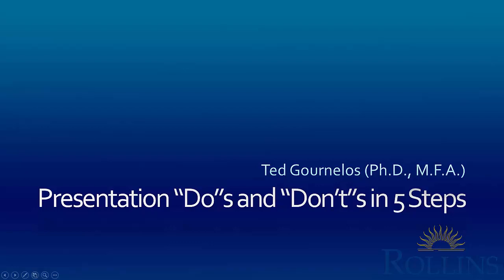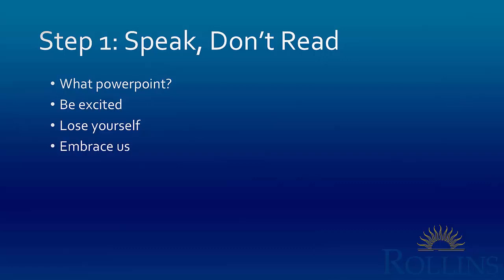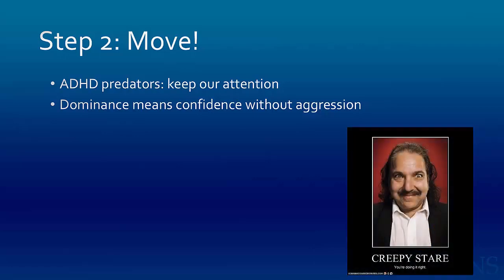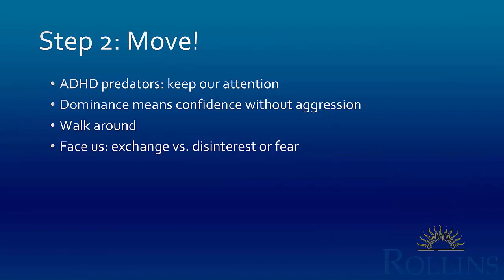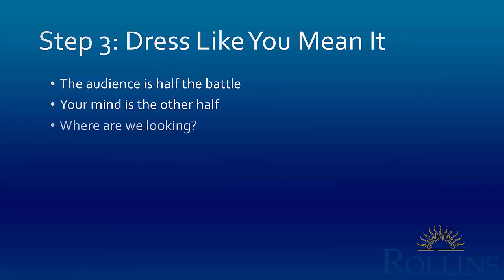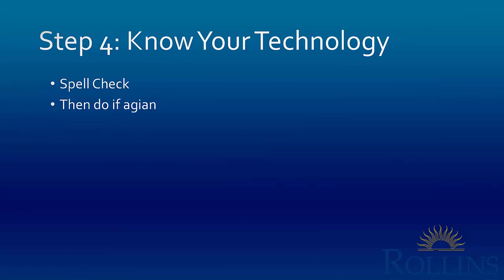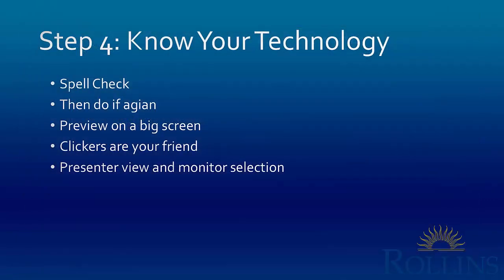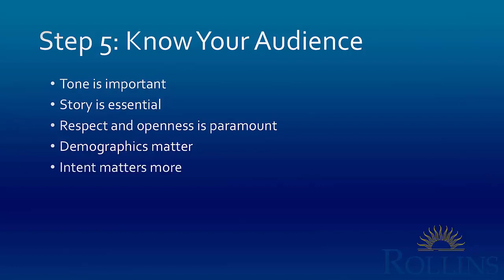Mini-Lecture: Presentation Dos and Donts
This short lecture is intended to give you an idea of some of the ways to make your presentations excellent, as well as to avoid some of the common pitfalls of presenting.